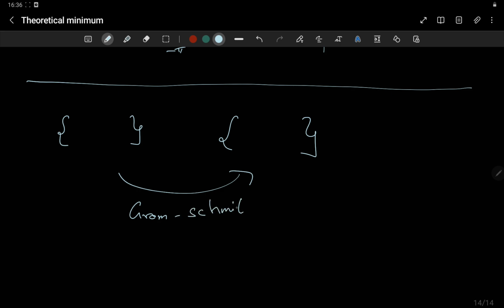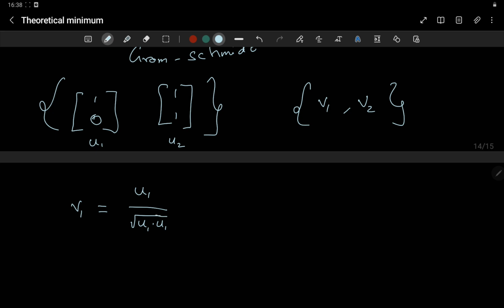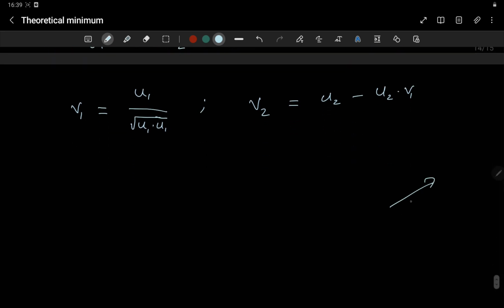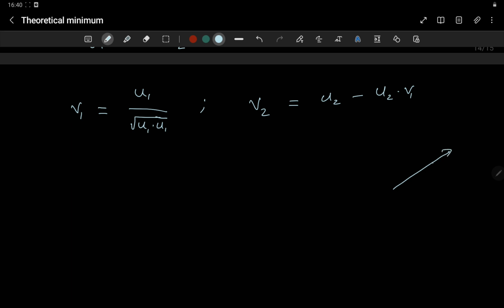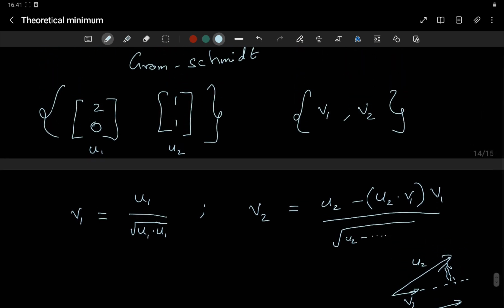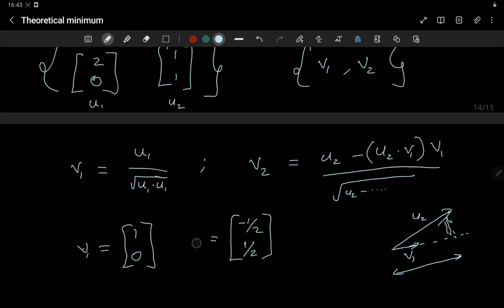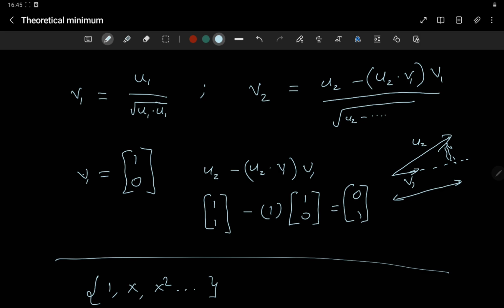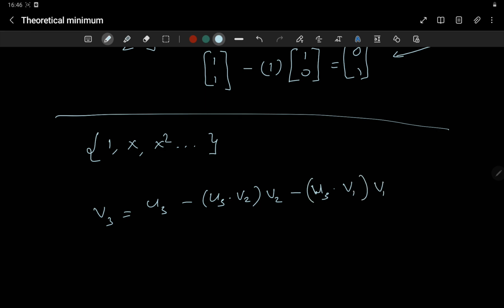TM Linear Algebra 5.4